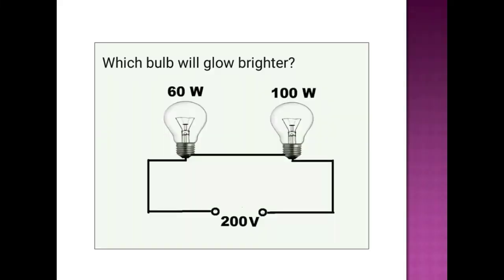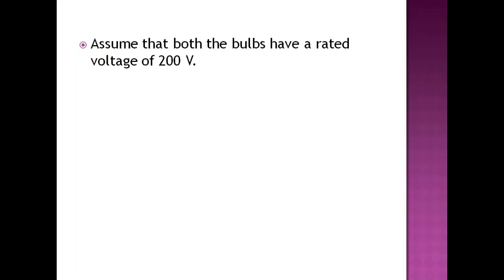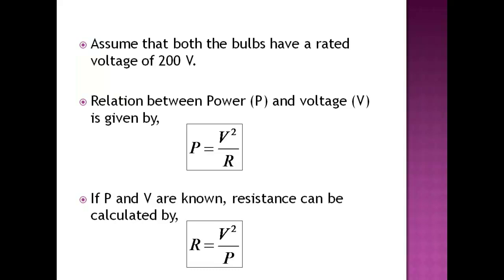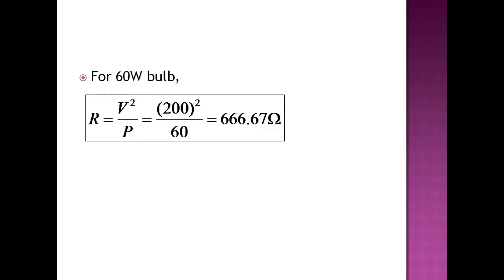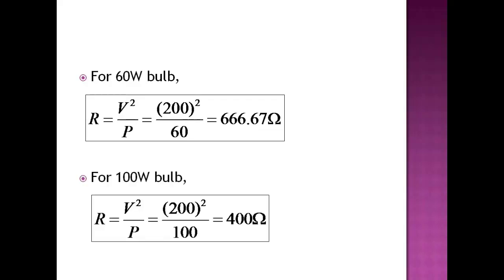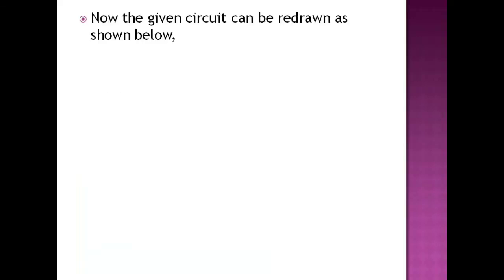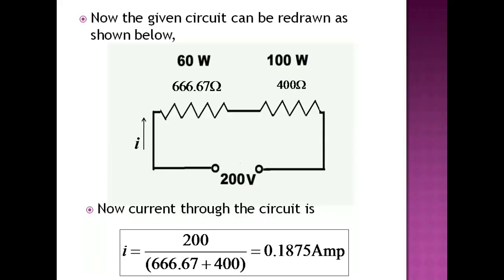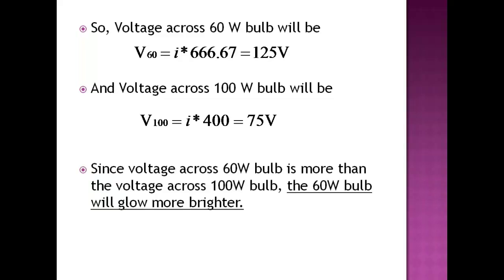Which Bulb Glows Brighter - 60W or 100W ? | Every Engineer Must Know